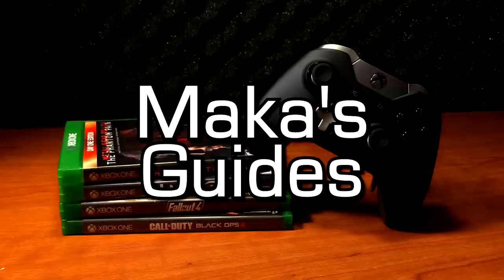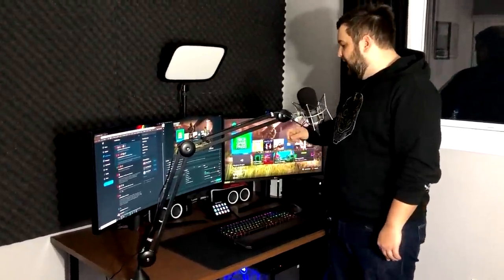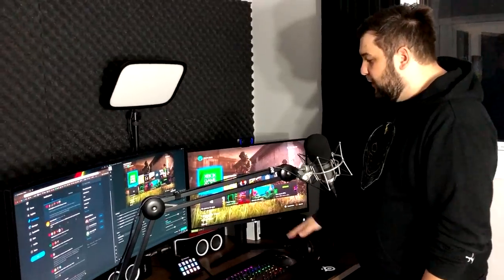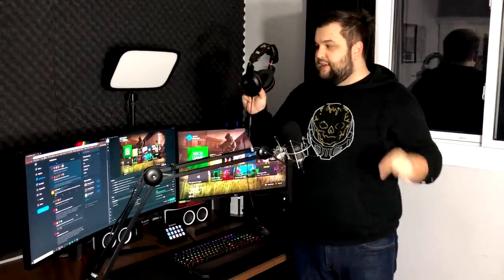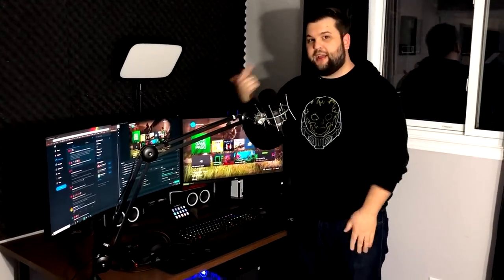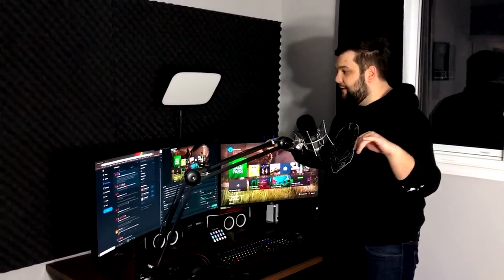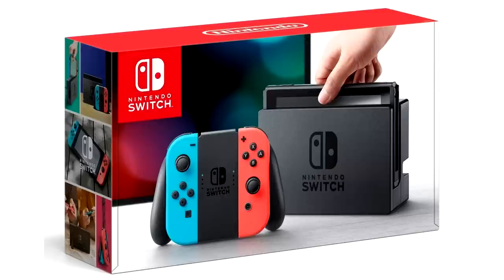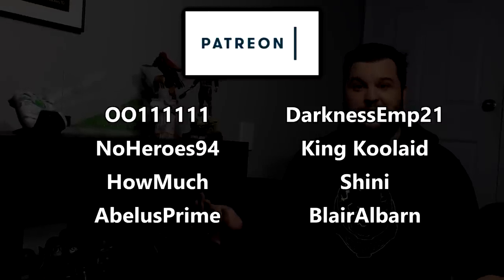My Gaming Setup & Room Tour - Consoles, PCs, Video Equipment, Streaming Setup and More! - Part 1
Some products shown in the video were provided by companies like Xbox, Seagate, and LG.

Desk and Chair:
• Idasen Tabletop
• Alex Shelf
• Legs x 3

Console and PC Gaming:
• PC Specs: (not currently the best build for price)
•• Intel i7 8700k CPU
•• RTX 2080 GPU
•• 32 GB RAM
•• 2TB Seagate FireCuda 510 NVME SSD
•• 2TB Seagate Sata SSD x 2
• LG 27GL850 (Xbox Monitor)
• Xbox One X
• Xbox HDD 1 – Seagate 8TB Game Drive Hub (Storage)
• Xbox HDD 2 – Seagate 2TB Slim Drive (Storage)
• Xbox SSD – Seagate Game Drive SSD (Storage)
• Xbox Elite Series 2 Controller
• Turtle Beach Elite Pro Tournament Headset
• Acer Nitro 5 Laptop
•• i5-9300H
•• NVIDIA GTX 1650
• PlayStation 4
• Nintendo Switch

Video Capture, Production, and Streaming:
• Acoustic Foam / Sound Panels (Similar to this)
• Rode PSA1 Boom Arm
• Samson SP01 Spider Shock Mount
• AT2020 USB (Microphone)
• AverMedia Live Portable Gamer 2 Plus (Capture Card)
• Logteich C920 (Webcam)
• Elegato Keylight (Lighting)
• Elgato Stream Deck (Shortcut Console)
• Logitech (Speakers)

Productivity:
• Steel Series XXL Mousepad / Gaming Surface
• Razer Blackwidow Chroma V2 Keyboard (Old Version)
• Razer Blackwidow Elite (New Version)
• Logitech MX Master Mouse (Old Version)
• Logitech MX Master 3 Mouse (New Version)

Wires and Organization:
• Belkin BE112230 (Power Strip / Surge Protector)
• Anker 4-Port USB Hub
• Large Velcro Pads for Mounting
• Reusable Cable Ties

Additional thanks to: NoblestSteed, Inferno21, ElDylto1612, BulletMastery, Hixooonnn, kautzman11, AH Howesy, and ThatNlCKster.